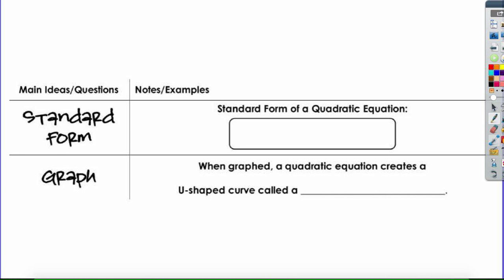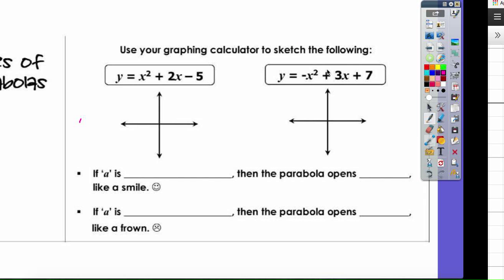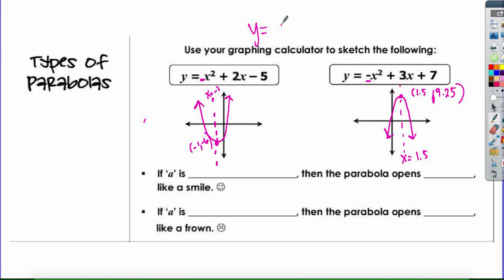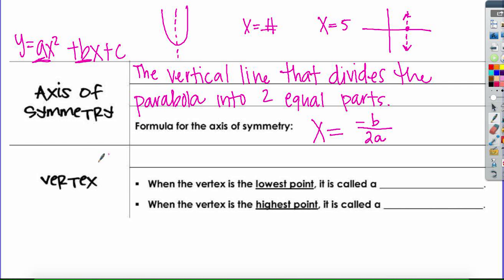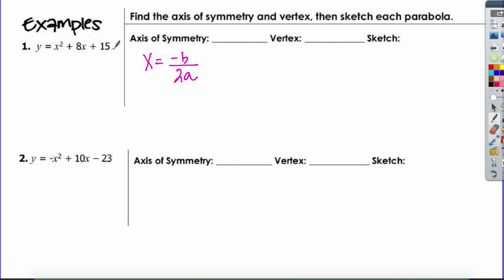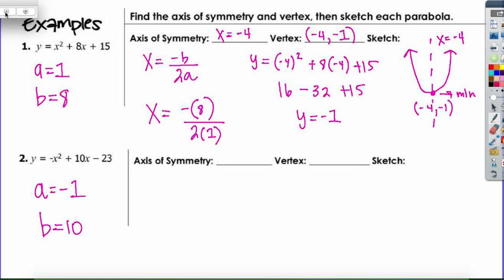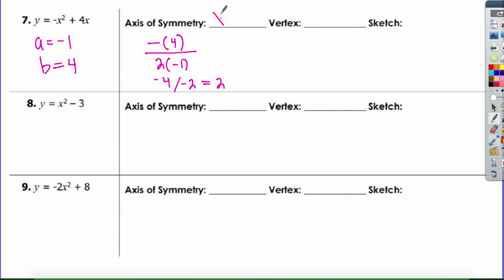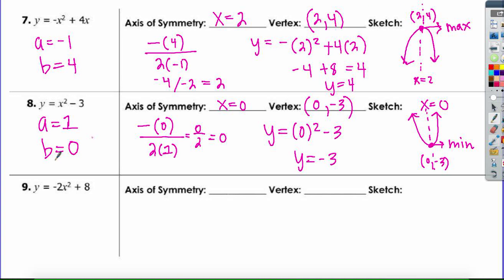Intro to Quadratic Functions